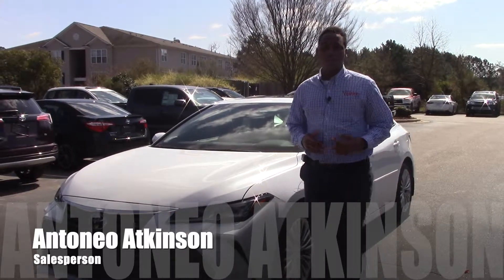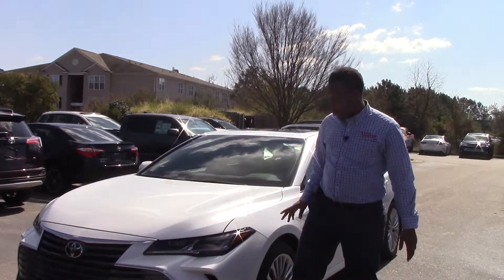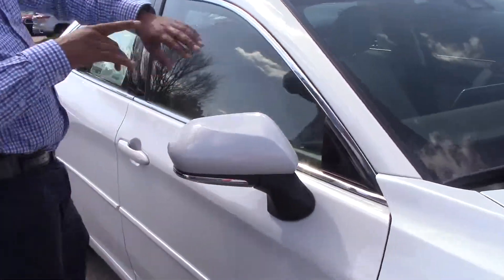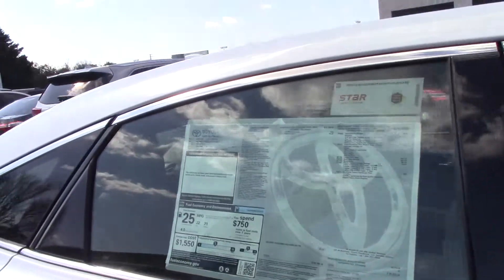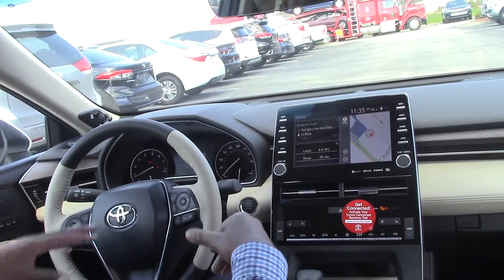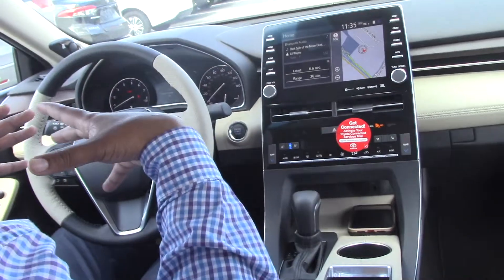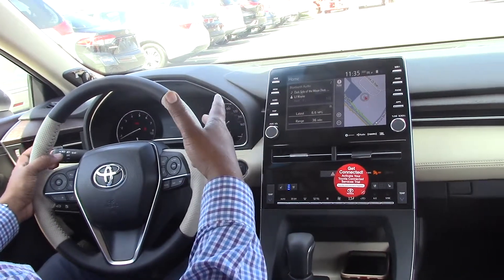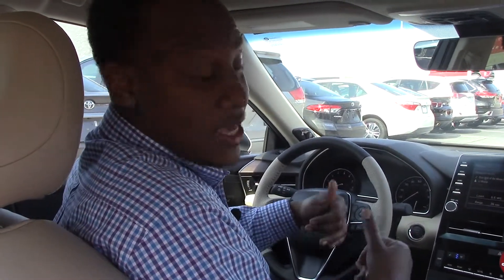DealOfTheDay with Antoneo Atkinson!!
Check out this BEAUTIFUL 2019 Toyota Avalon Limited! Mr. Antoneo Atkinson, one our new salespeople, is giving us an inside look at this car! Come out and see him and the rest of our sales staff to make this car yours today!!

WHERE WE ARE THE DIFFERENCE!!!